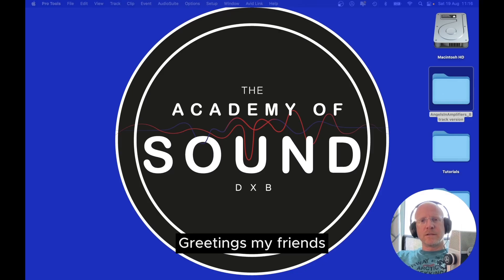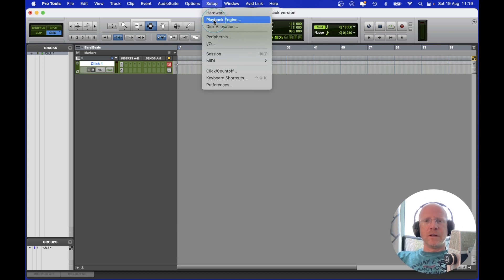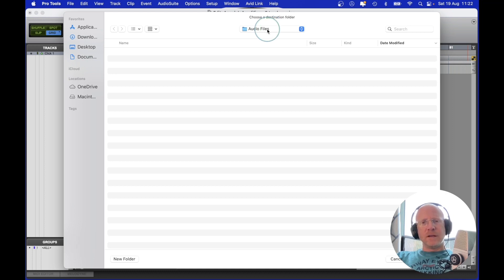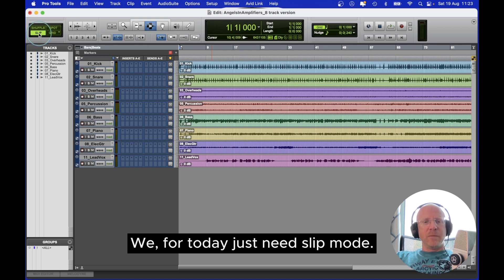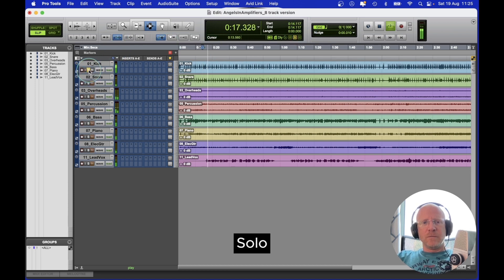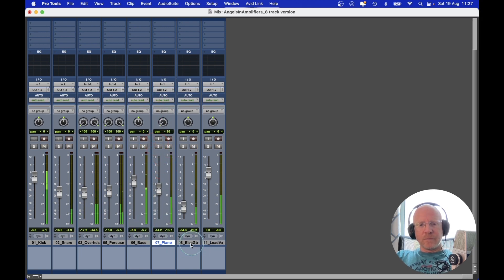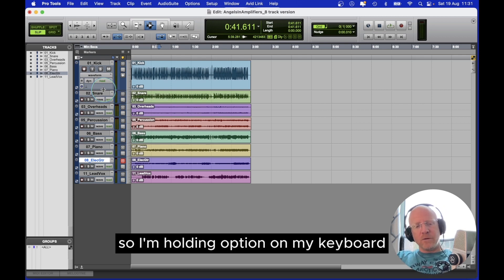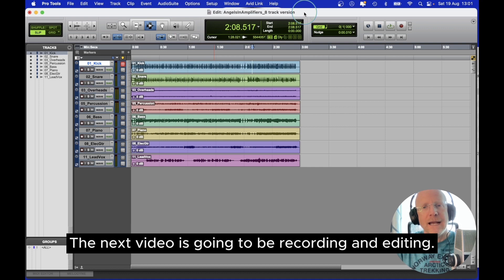Pro Tools Intro Tutorial - beginner level. Get started with FREE digital audio workstation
Free Pro Tools intro software tutorial is perfect for those wanting to explore audio production from home.

Excellent for beginner

You can find here the Topics covered:

Download pro-tools
Playback Engine
IO Setup (inputs and outputs)
Import Audio
Organise GUI (graphical user interface)
Edit Mode - Slip
Solo button
Mute button
Panning
Fader Balance

Basic Short cuts and functions:
Play/Stop: Space Bar
Reset transport (return to start of song): Enter/Return
Zoom (with keyboard focus) R & T
Modifier Key: Option/Alt
Adjust track height
Toggle Insertion Follows Playback: N

Session files are below

Credits to
Mike Senior's - Mixing Secrets for the Small Studio
Featured Multitrack I'm Alright by Angels in Amplifiers

Pro Tools Intro available from